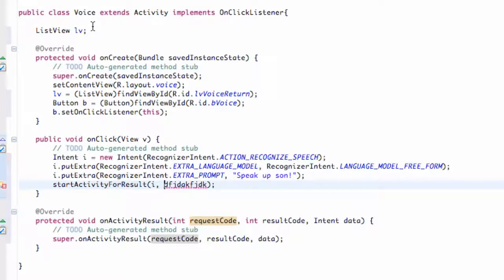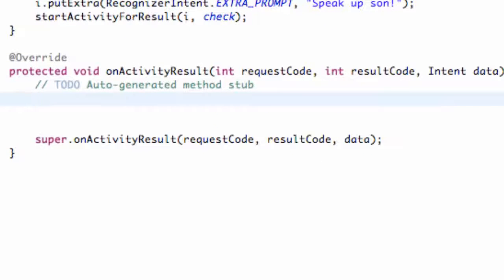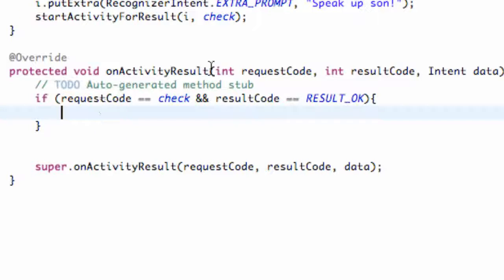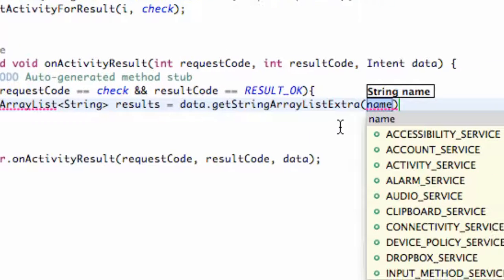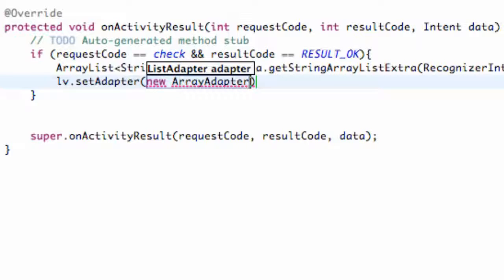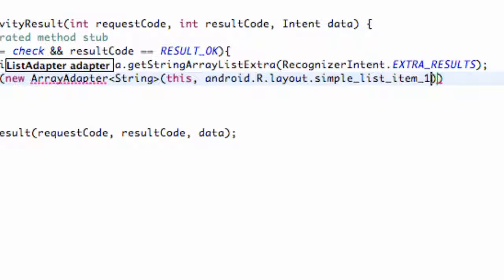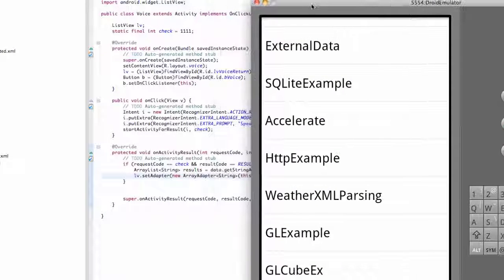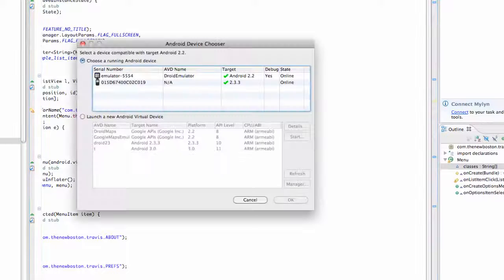Android Application Development Tutorial 186 Voice Recognition Result